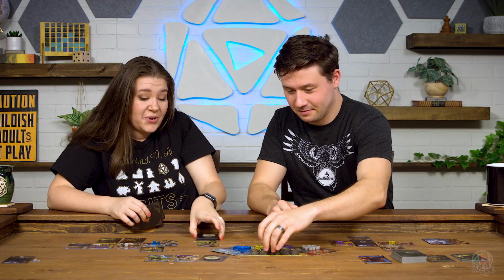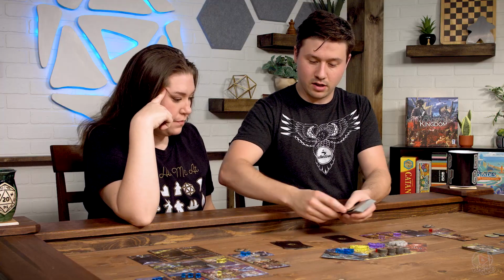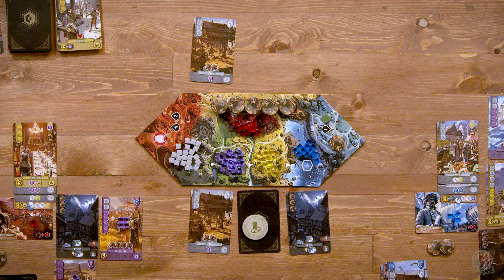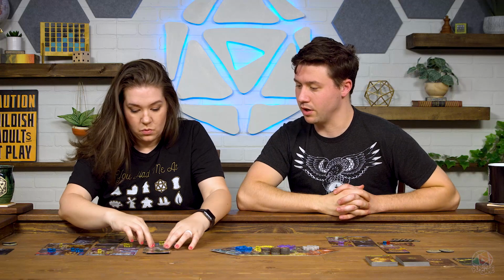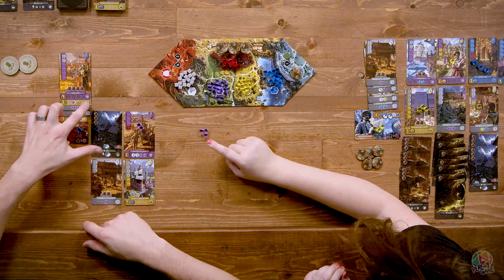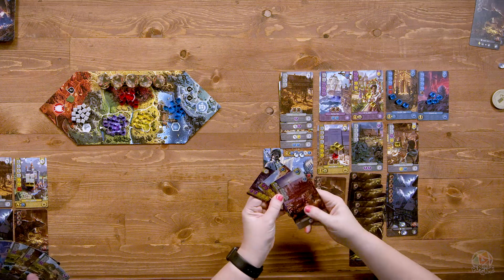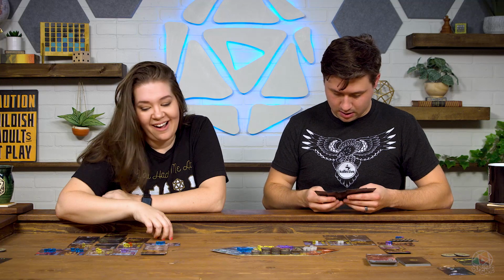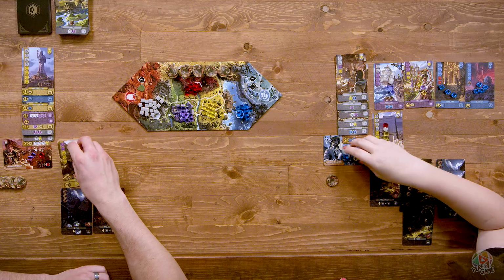IT'S A WONDERFUL KINGDOM - Full Playthrough | Play the Game ep. 12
It's Mind Games Galore as Devon and Alison square off in a head to had game of It's a Wonderful Kingdom from @LuckyDuckGamesEN, the new 2 player adaptation of the wildly popular "It's a Wonderful World." But this isn't just a re-theme.  It's a Wonderful Kingdom brings new drafting dynamics that create incredible strategic opportunities.

This 2 player playthrough of It's a Wonderful Kingdom from Lucky Duck Games is so much fun. Alison and Devon square off in a game of trickery and deception - who can get the other player to take the menaces and who can build the strongest kingdom?  The rules are simple, the mechanics aren't complicated, but the strategy in It's a Wonderful Kingdom is incredible.

It's a Wonderful Kingdom includes many of the same base mechanics of It's a Wonderful World, but it introduces a new drafting system that allows players to hide cards from the other player and entice them to knowingly or unknowingly take negative cards that will hamper their progress as they try to build their engine and have the strongest kingdom at the end of the game.

Play the Game is a multi-camera high quality tabletop board game play through series.  Our mission is to produce the highest quality board game play throughs on the internet, taking what people loved about the Tabletop series, just without the famous people.  In Play the Game, we produce Tabletop Board game Playthroughs with up to 7 cameras, then we edit the board game play throughs to make them as entertaining as possible without losing the spirit of the game.  In every Play the Game Tabletop Board game playthrough, we want to show of the game we're playing and the fun of gathering around the table to play great board games with friends.

From the Publisher:

It's a Wonderful Kingdom is a standalone solo or 2-player game in a Low-Fantasy universe. Inspired by the core mechanics of its predecessor "It's a Wonderful World", this new game offers more interaction, a bluff mechanism and new challenges.

The game is played using modules, each different and offering mechanical twists. Each game, players will choose one of the different modules to compete against each other. The game is divided into 4 rounds. Each round having 3 phases.

Split & Trap
Players take turns placing their cards on two piles at the center of the table.
One player picks 2 cards from his hand and place it either on the same pile, or split it among the two piles. The other player chooses a pile. This step is repeated alternatively until the players have placed all the cards from their hands.
Furthermore, each player has 2 Trap tokens which can be used to place face down cards.

Planification
Each player chooses, for the cards he has collected, which ones to build and which ones to recycle in order to accelerate the development.

Sequential Production
Each player produces the resources of his Kingdom in a sequential way. The resources being produced in a certain order, it is necessary to anticipate the sequences to optimize the production and development.

At the end of the 4th round, the player with the most victory points wins the game.